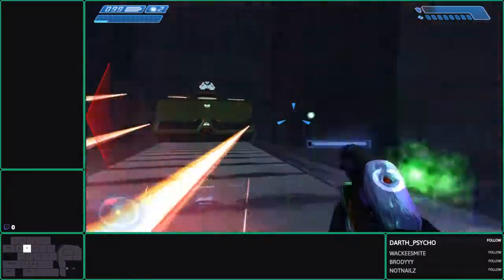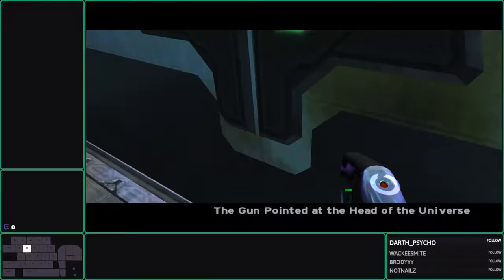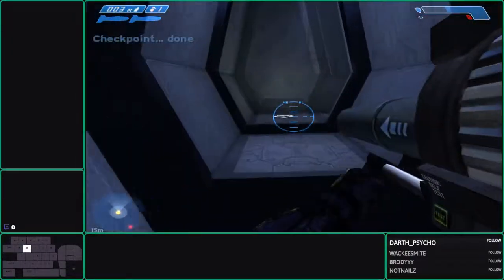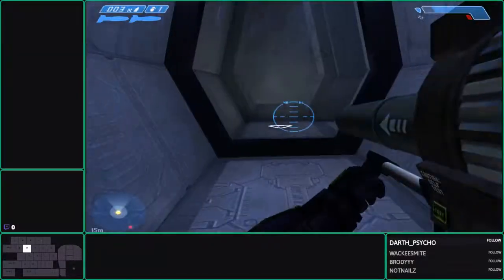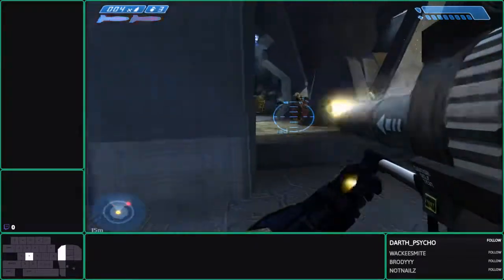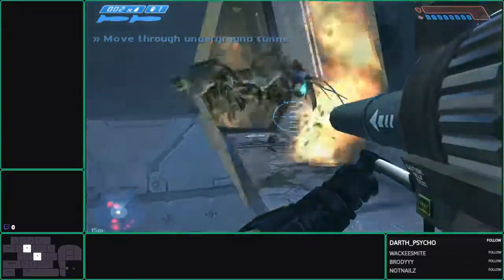tb 'tutorial'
This is less of a tutorial and more of a 'what-I-do' kinda video. A couple of thoughts I have on some sections, strats/grenades that I use and just a few things that I think about whilst I'm playing that aren't necessarily noticeable while just watching me run.